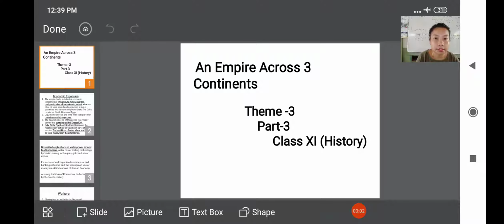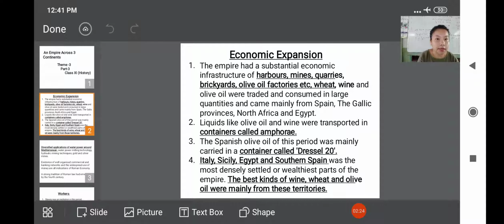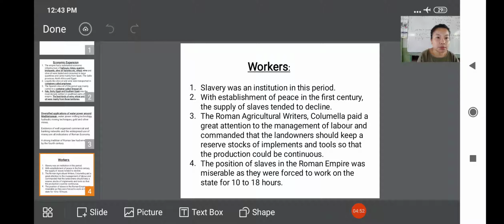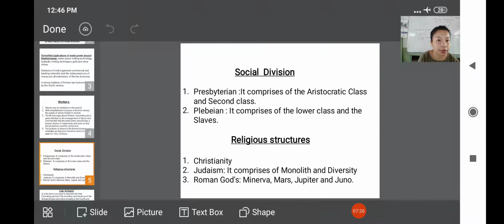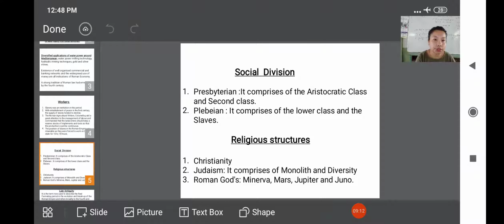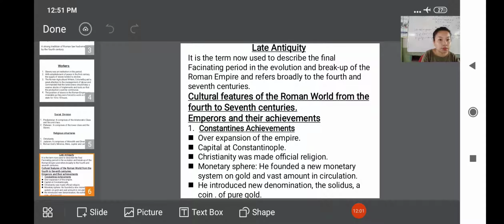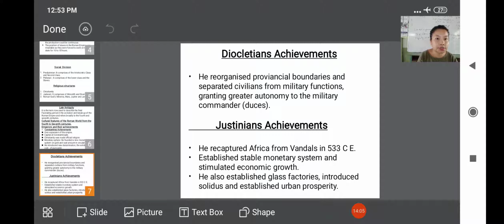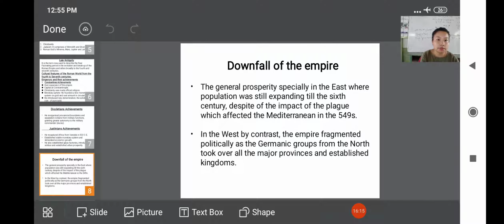An Empire Across 3 Continents (part-3) class-XI